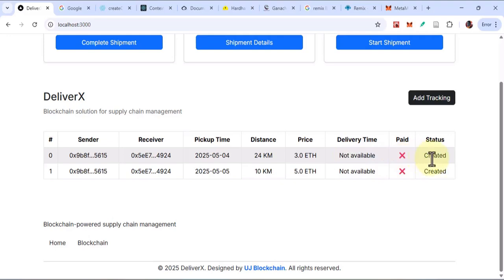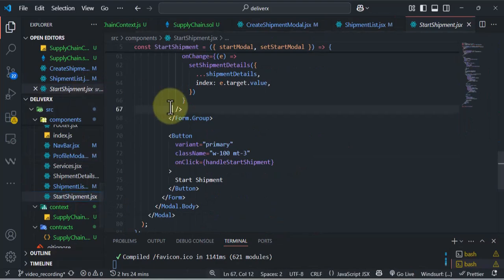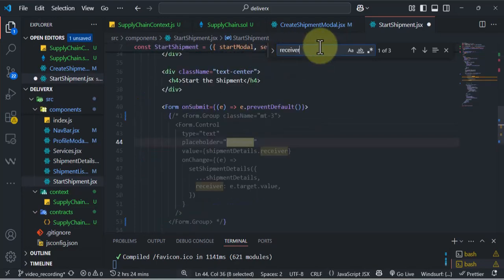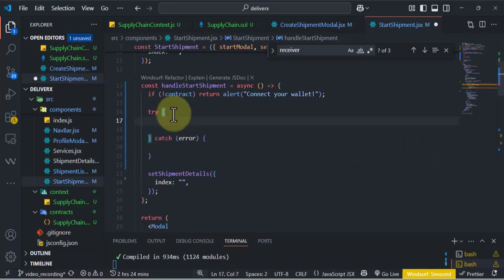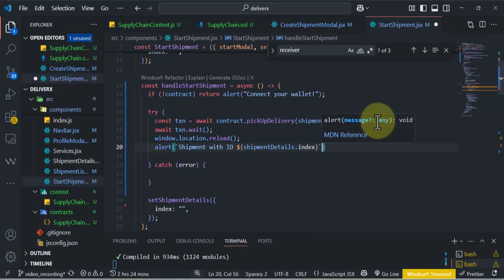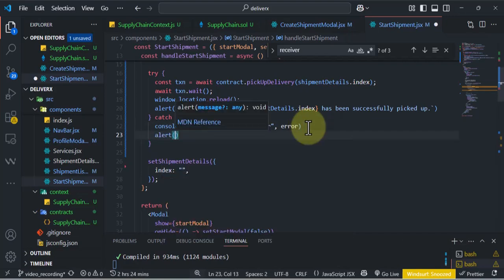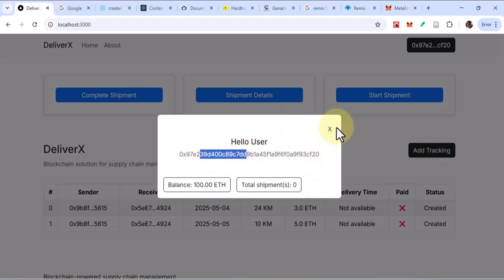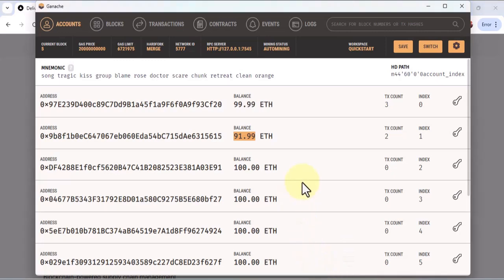35 - Starting the Shipment: Logistics Provider